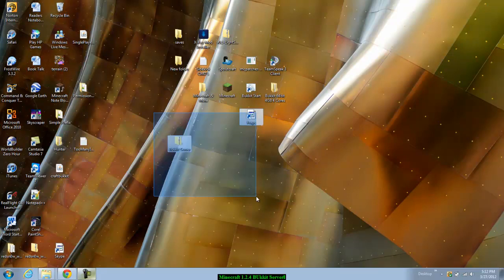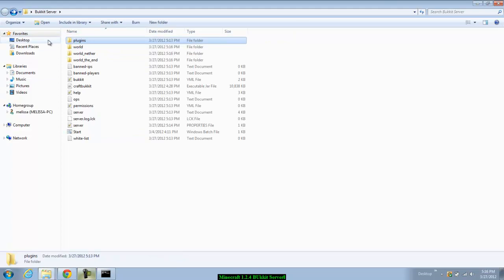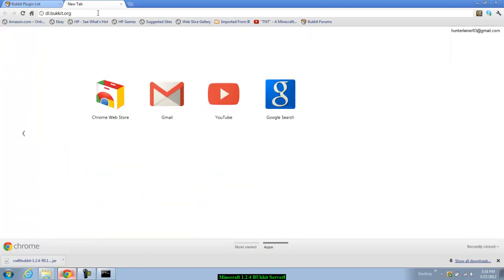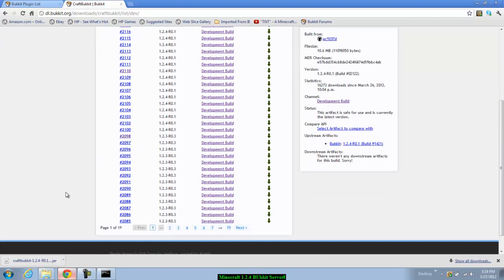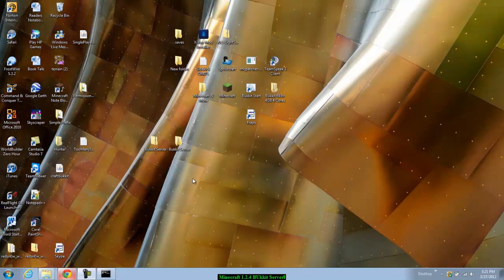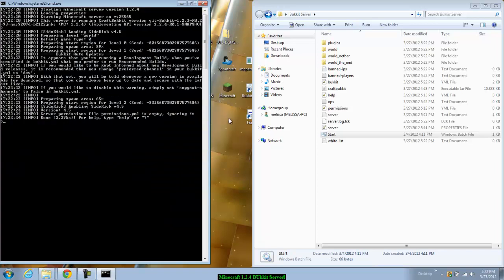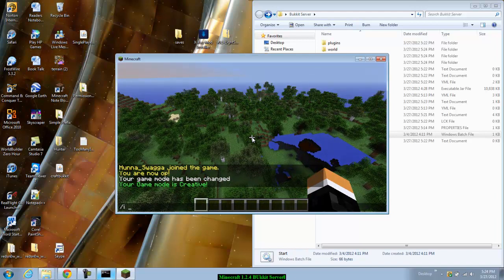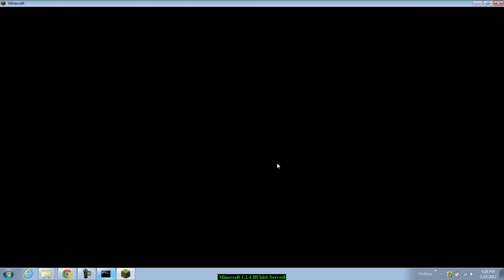Minecraft [1.2.4] CraftBukkit Server Tut.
Does Not Cover Port Fowerding